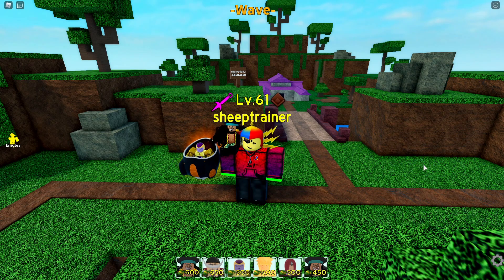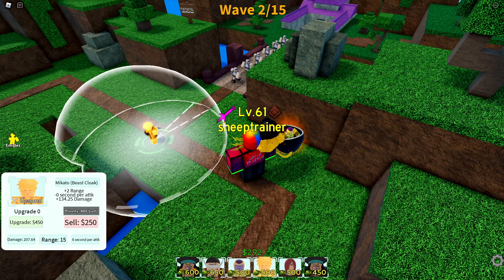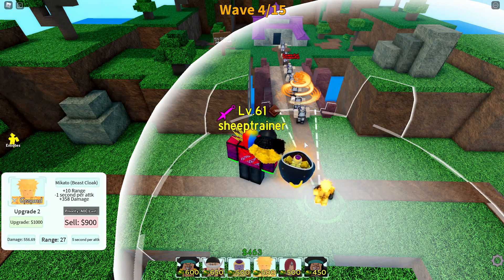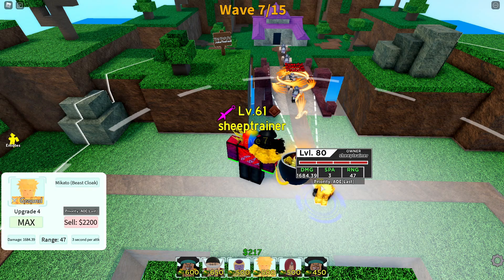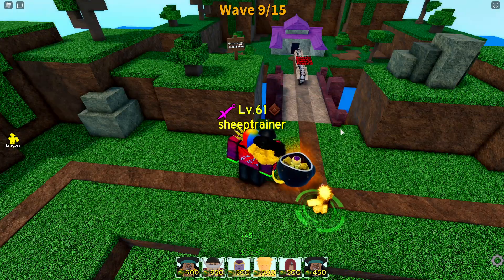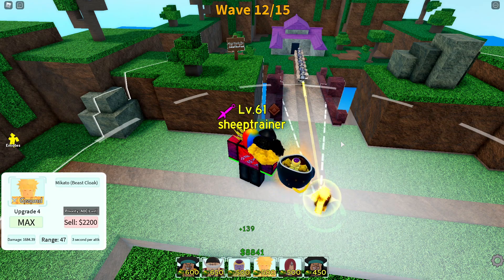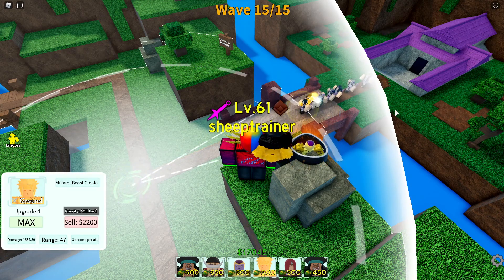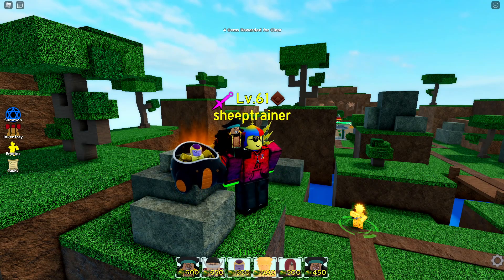Roblox All Star Tower Defense 6 Star Max Level Minato Showcase!